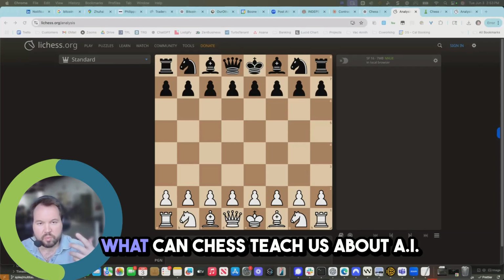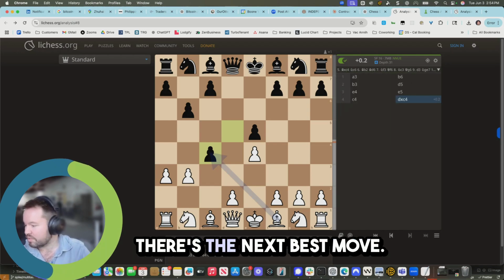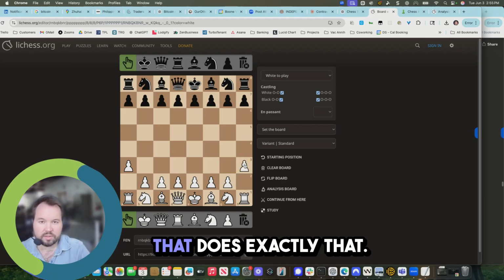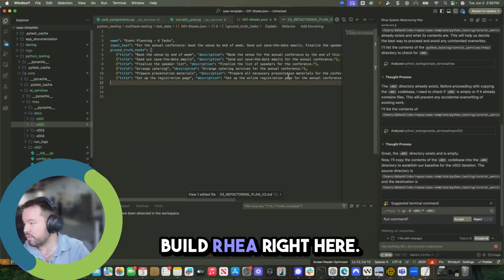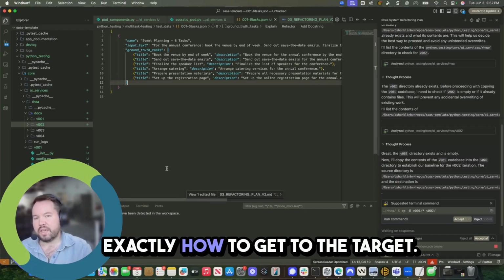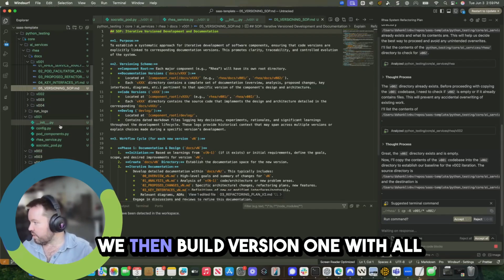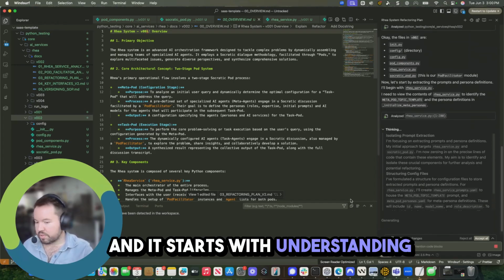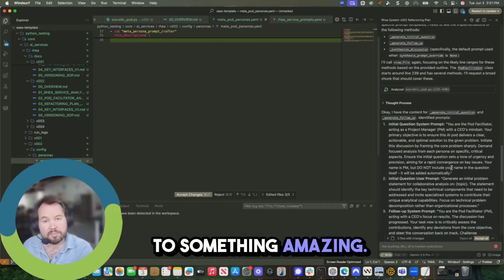Teaching AI to Think: A Chessboard, A Plan, and Rhea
What do chess moves and AI engineering have in common? In this dynamic walkthrough, Daniel uses a simple chess game to explain how Boone Voyage trains Rhea—an AI built not just to follow instructions, but to think. From scenario analysis to declarative coding, he shows how this method compresses months of dev time into minutes. And why the future of software might not be written line by line—but taught, step by step.

This talk isn't about smarter machines. It's about smarter methods—and the human values embedded in how we build them.

⏰ Timestamps (Accurate to ~7:20)
0:00 – Welcome: What Can Chess Teach Us About AI?
0:12 – Live Chess Engine: Scenario Analysis in Action
1:00 – Watson, Kasparov & The Next Best Move
1:35 – From Chess to Coding: Switching to Windsurf
2:00 – Declarative Coding: Documentation First
2:40 – Versioning Rapidly: v1 → v2 → v3 in 90 Minutes
3:30 – Rhea in Action: Event Planning via Spoken Tasks
4:05 – Why Standard AI Fails at Task Breakdown
4:45 – Metacognition & Rhea’s Multi-Agent Architecture
5:30 – Ground Truth Training: Chess Moves, But for Tasks
6:10 – Inside Rhea’s Pod System & Versioning SOP
6:50 – Final Thoughts: Build Smarter, Not Slower
7:15 – Try It Yourself: Start with Chess, End with Code

The Rhea Foundation helps elevate human purpose through AI—one level higher on Maslow’s Hierarchy at a time.